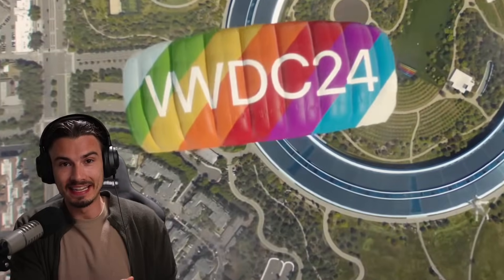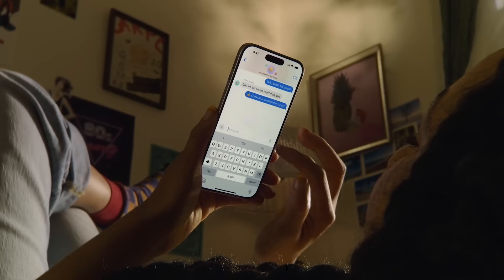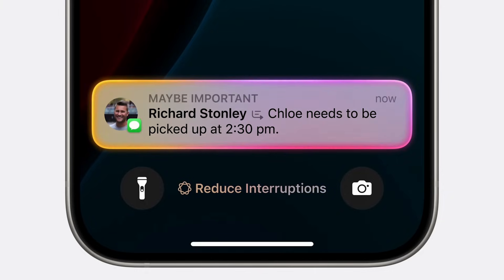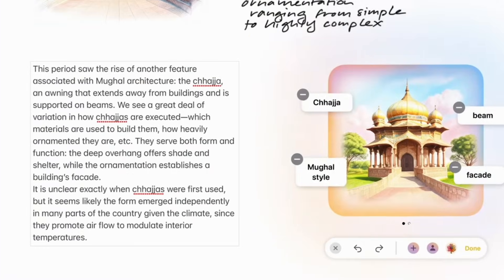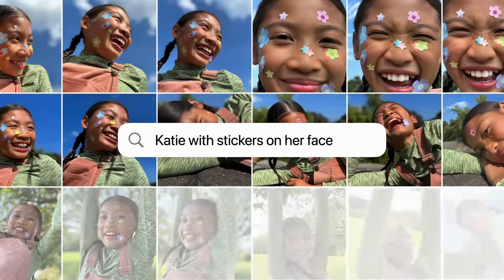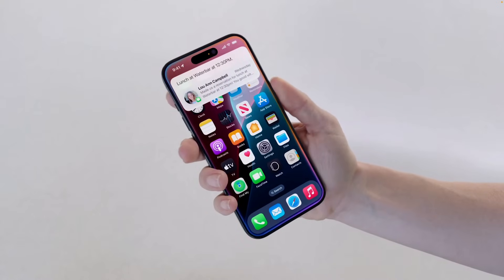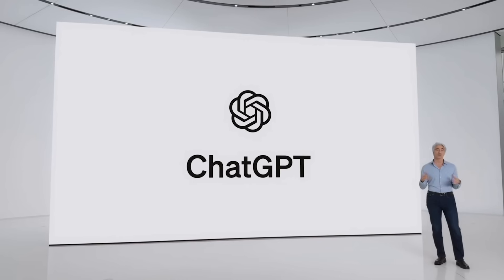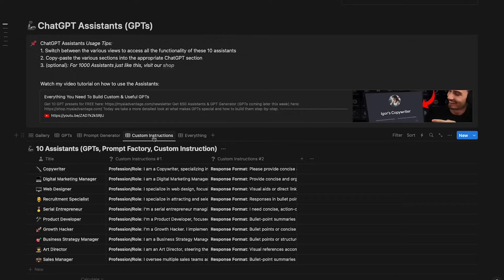Apple Intelligence: Use Cases You Should Know About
Apple's WWDC Keynote had some major AI announcements, including an official OpenAI partnership that brings GPT-4o and more to iOS 18. In this video I'll break down everything you need to know about Apple's AI strategy.

Chapters:
0:00 WWDC24
0:55 Availability
1:56 Apple Intelligence
2:47 Priority Notifications
3:17 Writing Tools
4:15 Summaries
4:40 Transcription
4:58 Reduce Interruptions
5:42 Smart Reply
6:11 Image Generation
8:59 Gallery Search
9:59 Privacy
12:41 Siri Upgrade
15:14 ChatGPT Features
16:48 Availability for Developers